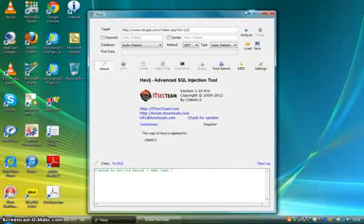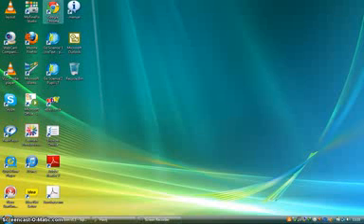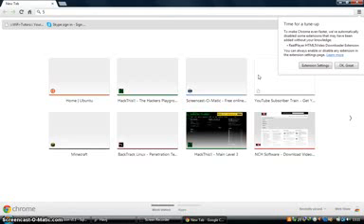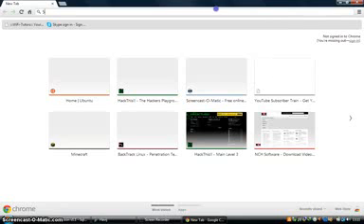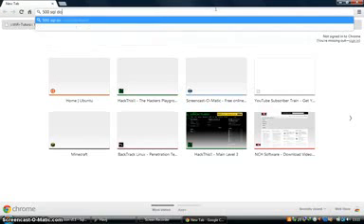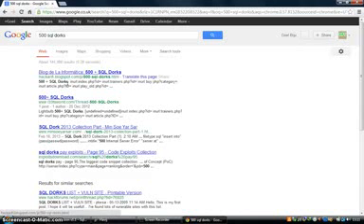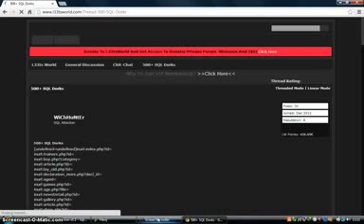Anonymous How to hack a website